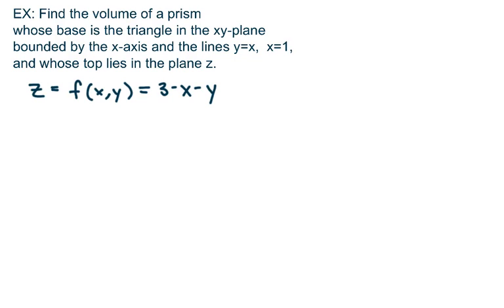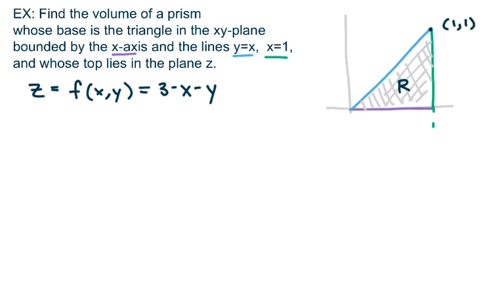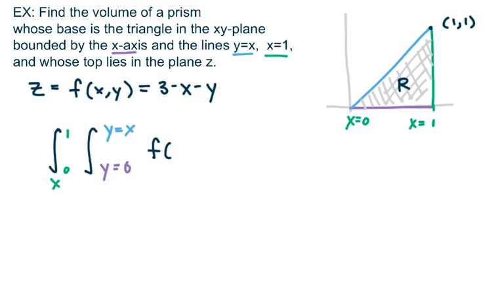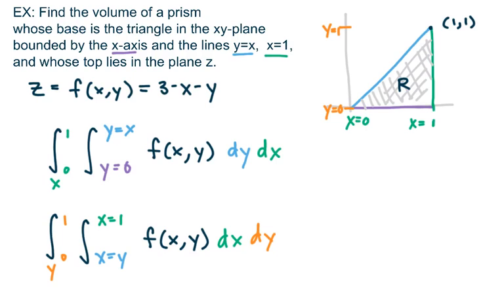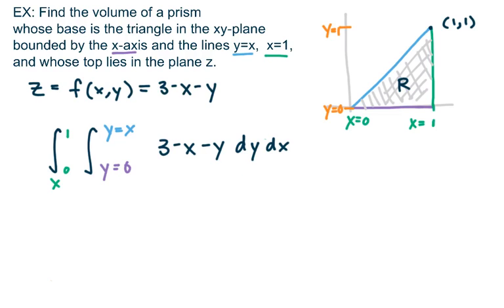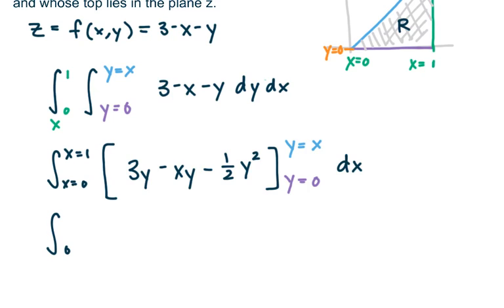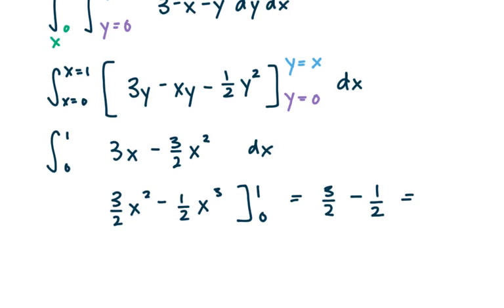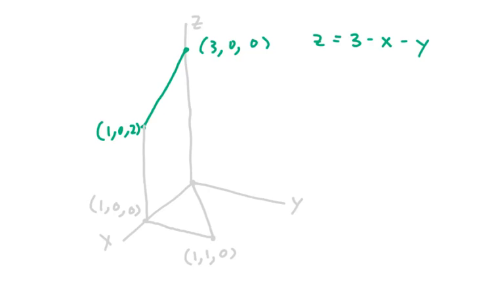MAT273 - Unit4 - 15.2b Find the volume of a prism with a triangular base